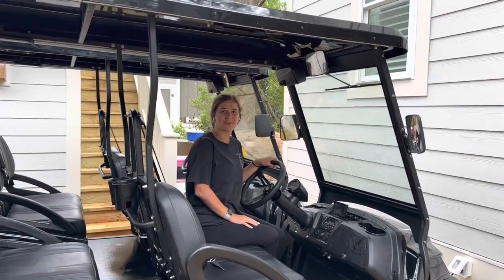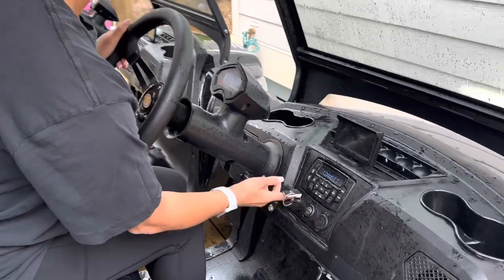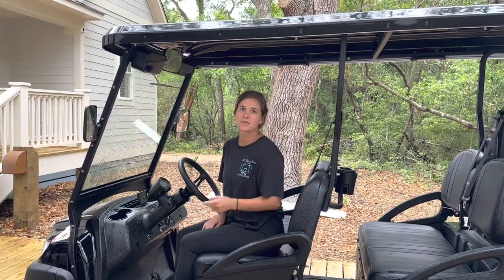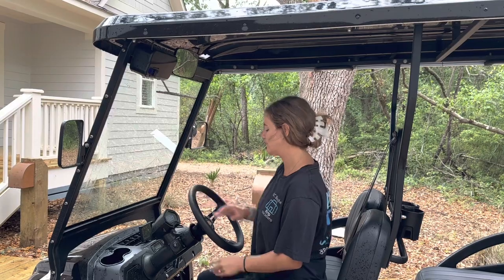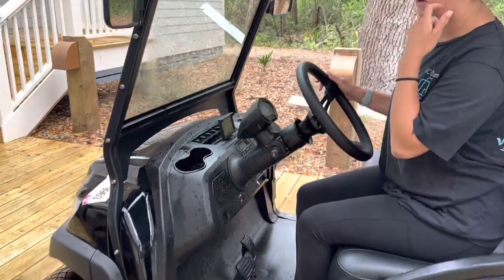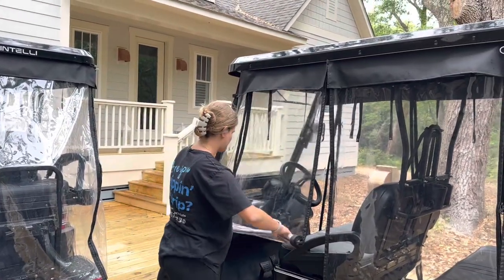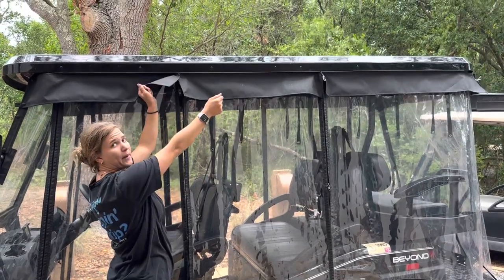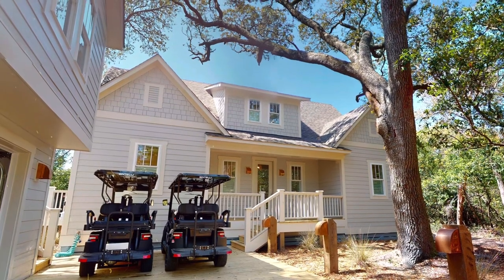Instructions for a Bintelli Golf Cart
Instructions for Bintelli Golf Cart

-unplug it and put the plug under the seat
-put the key in - keys are different for each cart
-turn the key, flip the switch on, put your foot on the break, then put the parking break ALL THE WAY DOWN
-after turning it all on, the lights will come on
-speedometer shows the speed
-there is bluetooth to connect your phone and also radio
-there are power outlets - car charger and USB connections
-there is also a backup camera
-cupholders
-seat belts
-glove compartment
-when going reverse put the cart in R and it will beep when it is in reverse
-to move foward put the cart in F mode.
-when you take your foot off the gas pedal the cart will automatically “break” or “slow down”
-seat flips down in the back to use for luggage, grocerites, etc. there is a small compartment in the seat as well
-cupholders in the back
-windshield wipers
-mirrors fold in and out
-battery
-always plug it in. towing costs a lot to tow.
-the same rules apply in a golf cart that apply in a regular car
-you need a drivers license to drive a cart. do not let underage kids drive a cart
-do not drive with a baby in your lap
-we recommend you use a seat belt
-no open containers
-make sure to flip the switch and the parking break is all the way down
-press the gas to move forwards
-make sure to go the speed limit
-turn the lights on, flip the handle towards you
-move the handle up to put the right blinker on, down to put the left blinker on
-press inwards to honk the horn
-when you are ready to park ALWAYS put the parking break on!! all the way.
-this must be the place has parking areas and stoppers for the carts

rain covers
-roll them up and snap them in when it is not raining or if you don’t want to use them
-be really careful with the buttons so they do not break
-zip it down and up to get in and out of the cart
-button the bottoms down so they stay secure while you are driving
-to put the zipper back together. pull the rubberband while putting the zipper on like you would a regular jacket
-if you want to take the rain covers off the cart they slide right off. please lay them all on top of each other, roll them up, and store them on the deck when not in use.

please enjoy your stay and text us if you need anything!